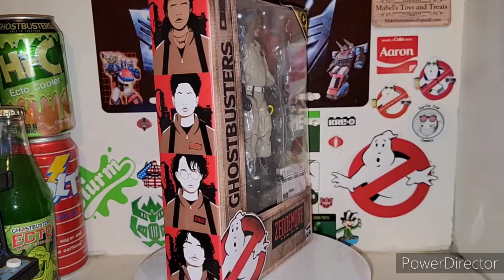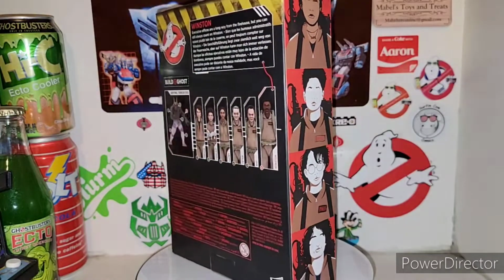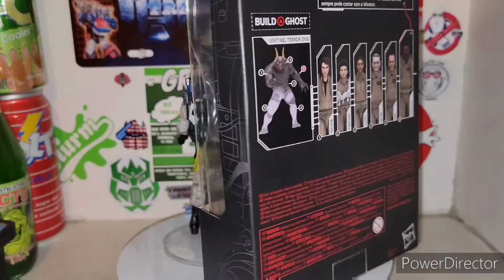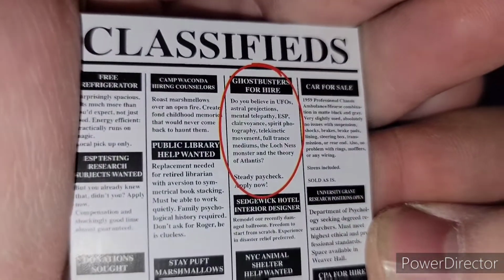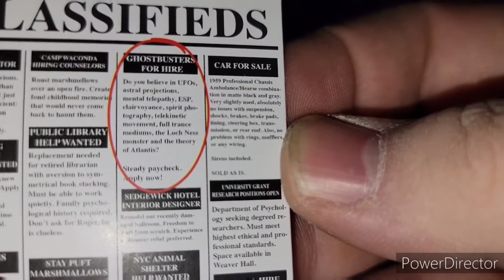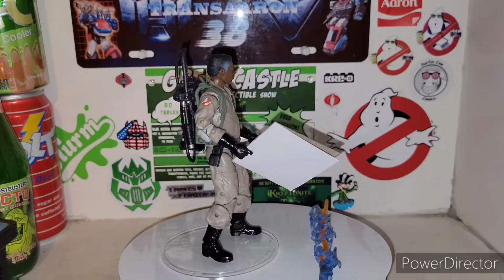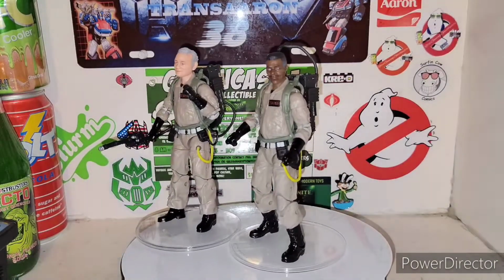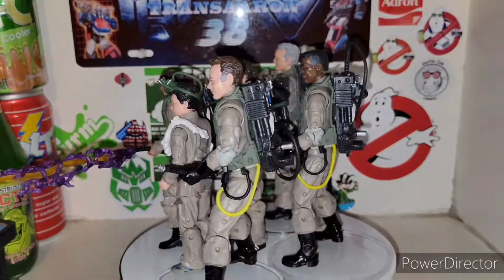GHOSTBUSTERS PLASMA SERIES AFTERLIFE WINSTON ZEDDEMORE REVIEW